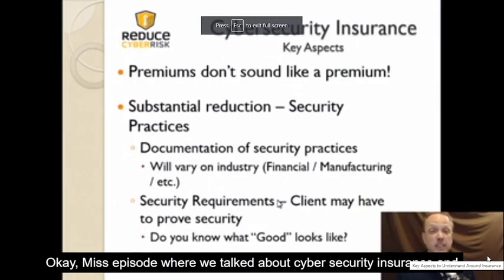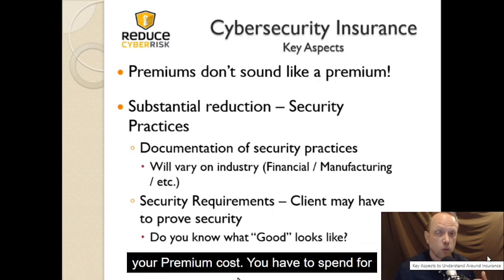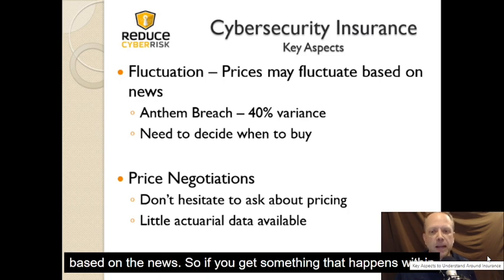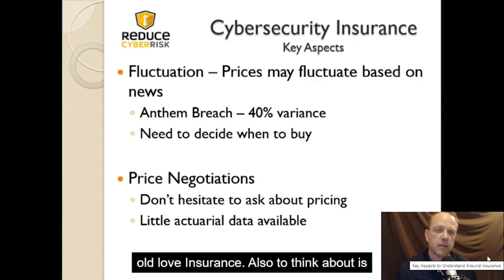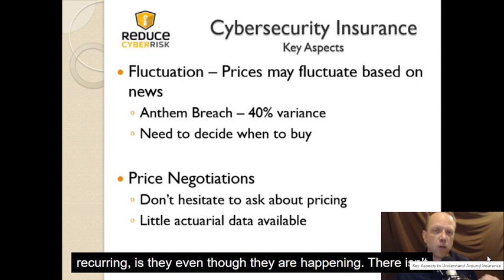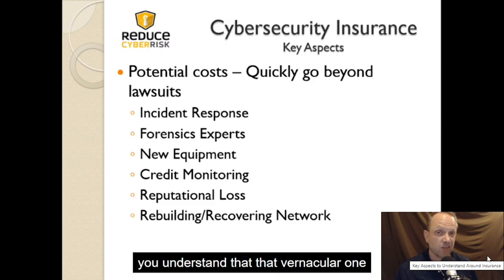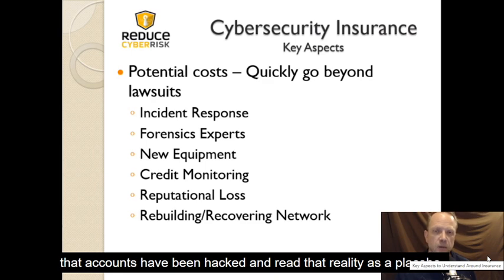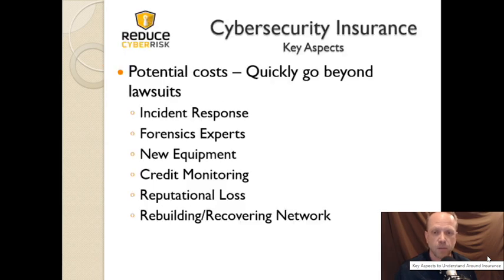cyber security insurance key aspects